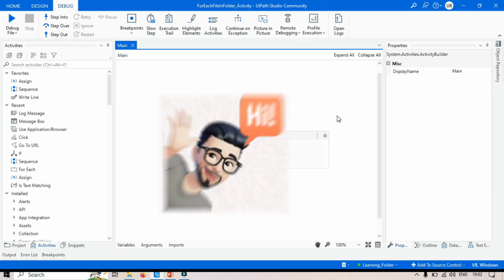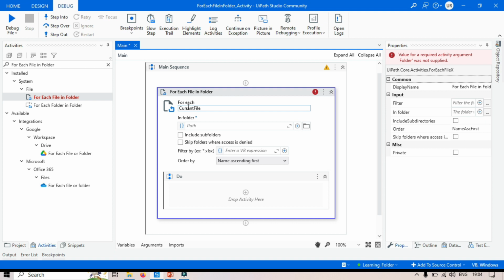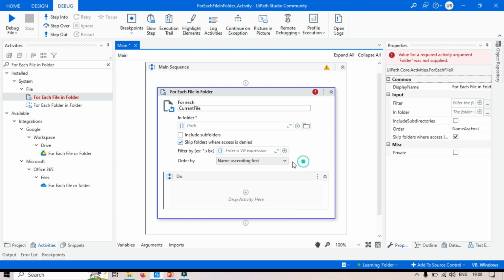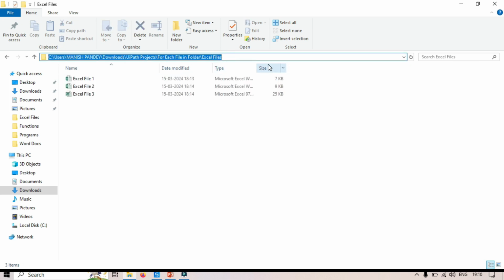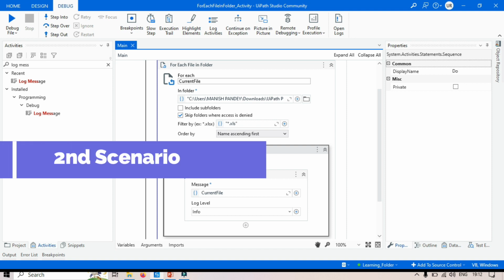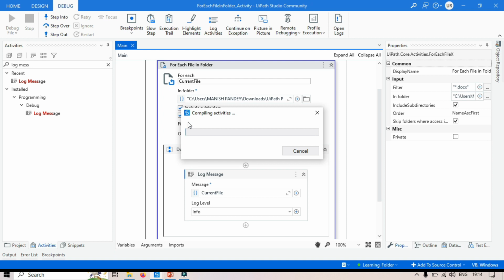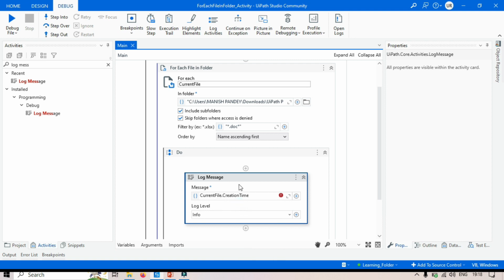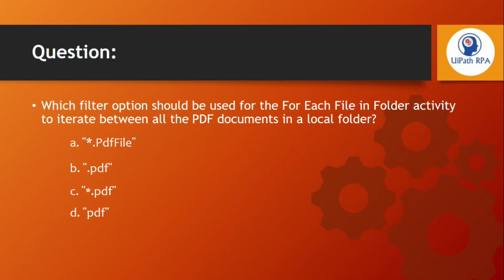UiPath - For Each File in Folder Activity | UiPathRPA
Video Agenda: For Each File in Folder Activity in UiPath
3 Examples covered in video and one question at the end of video.